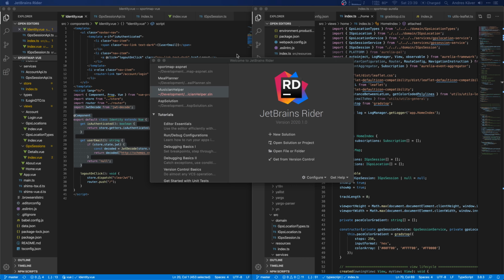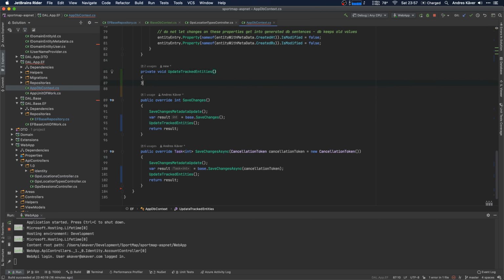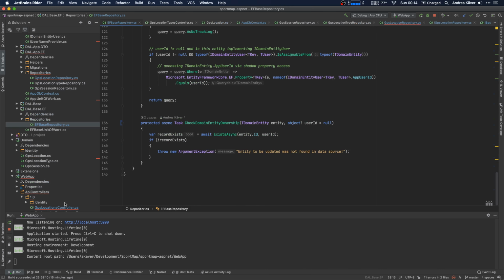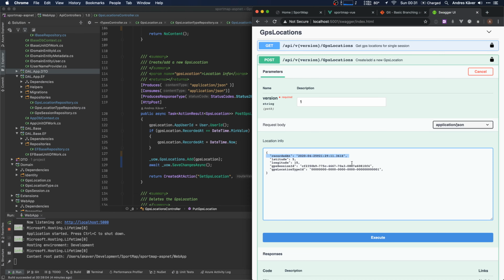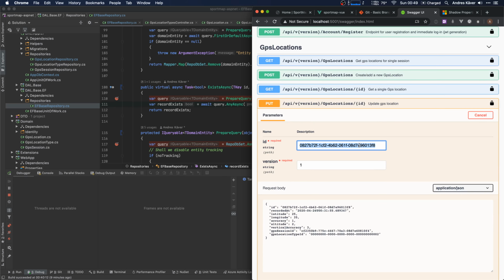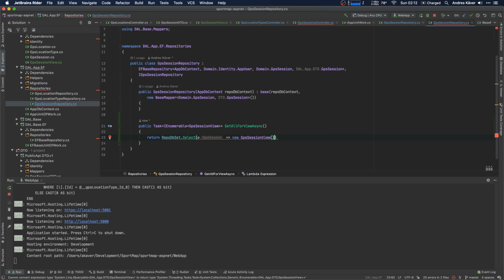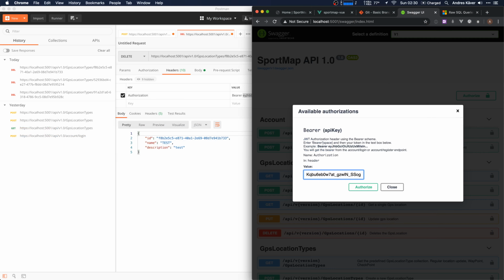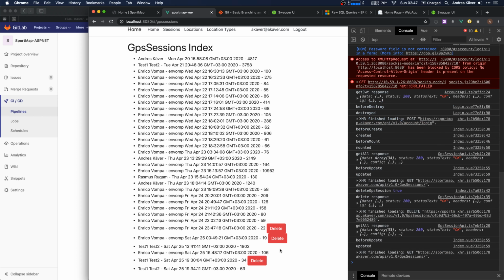Distributed/Asp.net/JS Full Demo Part 5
Recap of course materials (Part 5):
UoW on more complex entities.
Checking entity ownership in base repository implementation.